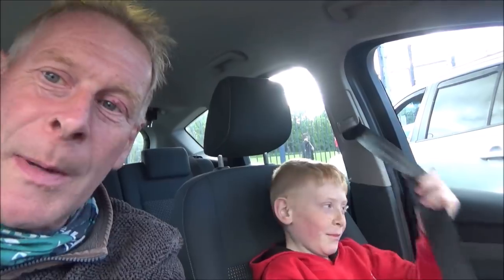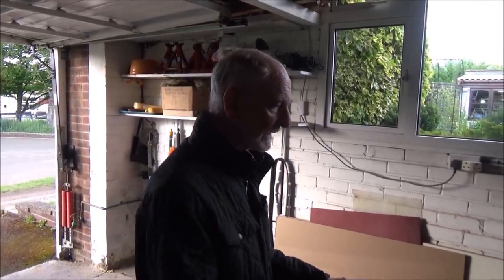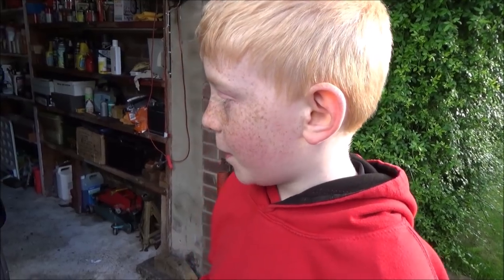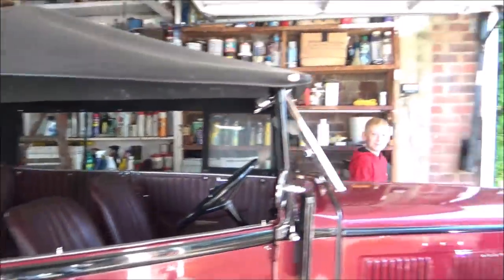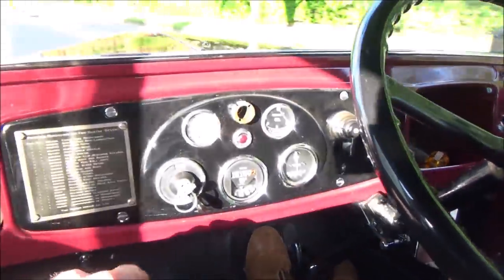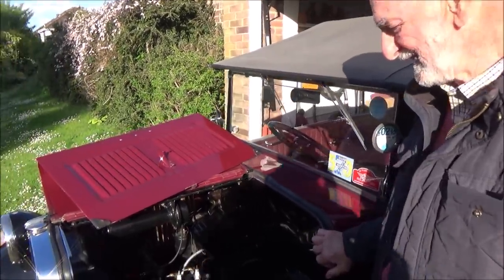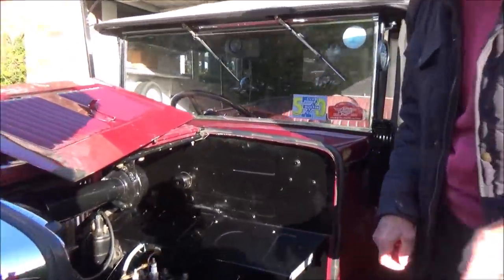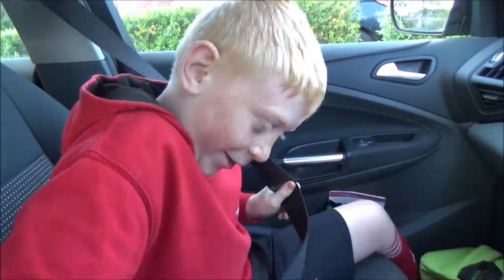HARRY GETS A TRIP IN AN AUSTIN 7